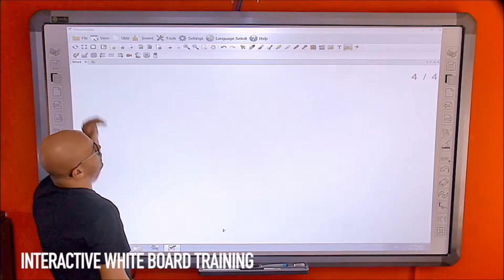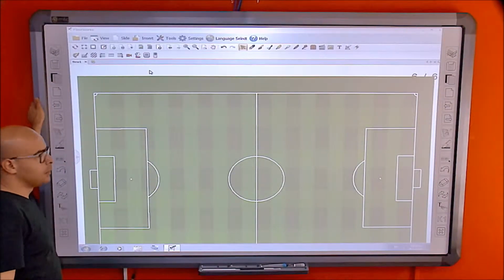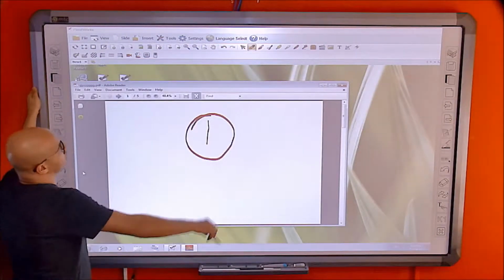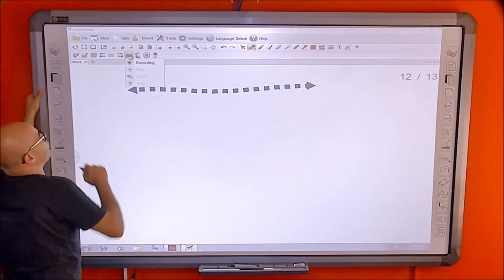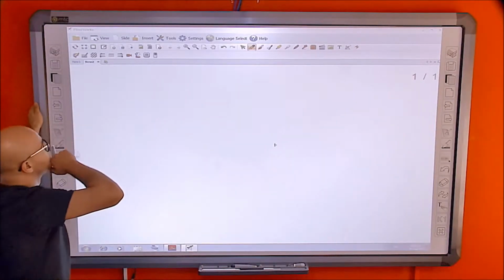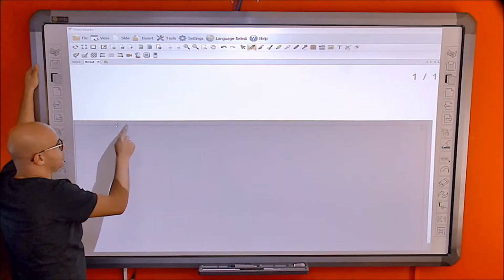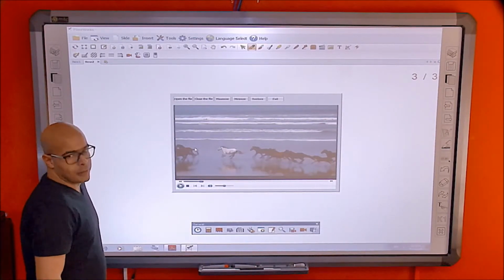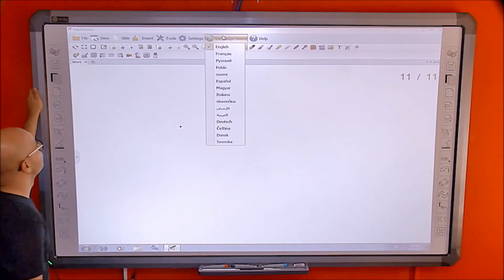MTC Interactive Whiteboard Training - Part 2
Complete interactive whiteboard training for the beginners Part 2.